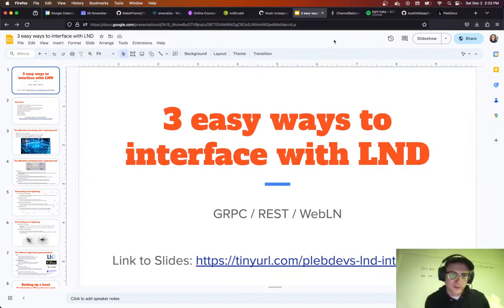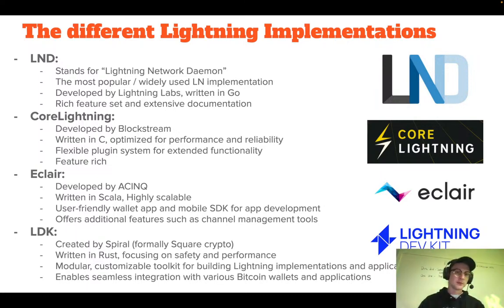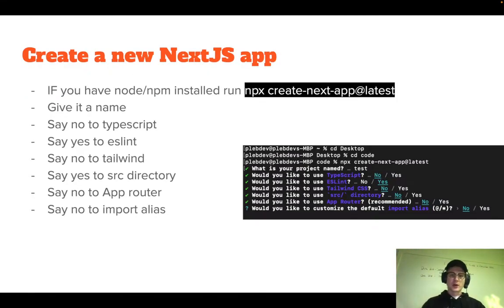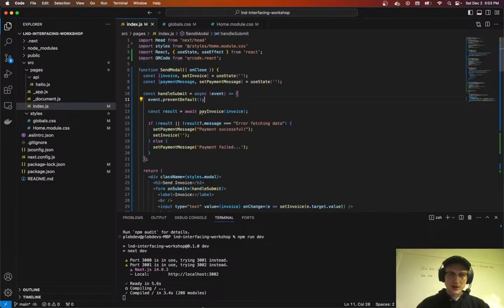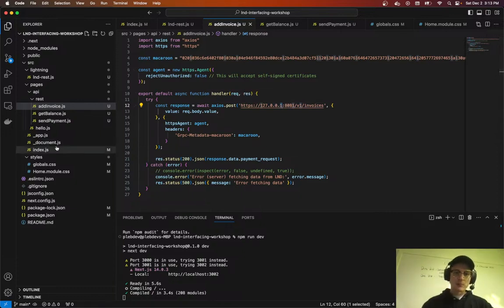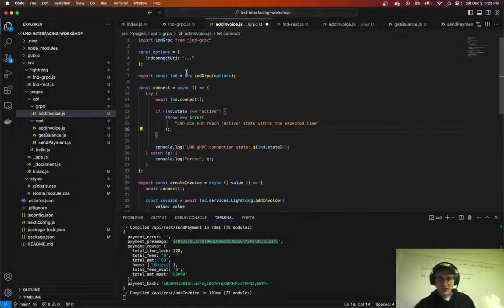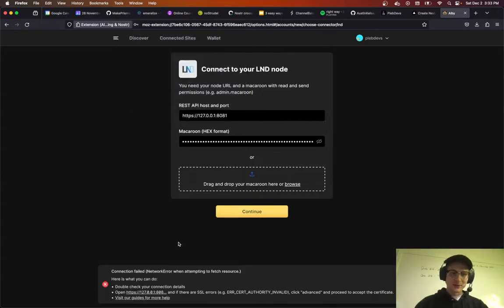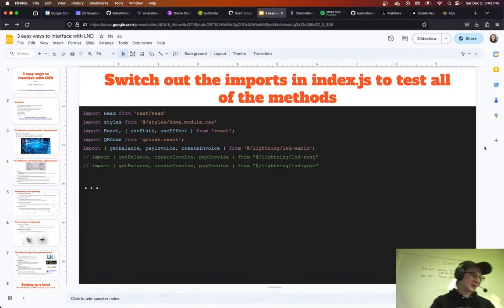Plebdevs Workshop: 3 Easy ways to interface with LND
3 easy ways to connect to, and call methods on your LND node with JavaScript to build a simple NextJS Lightning Wallet!